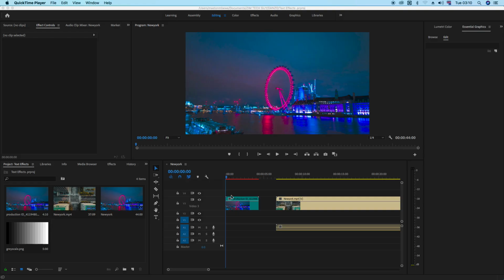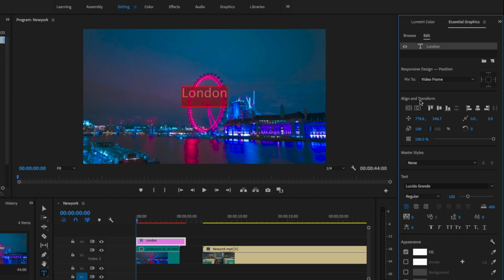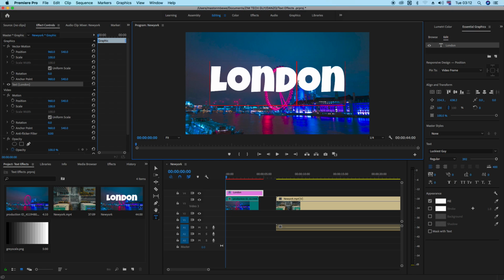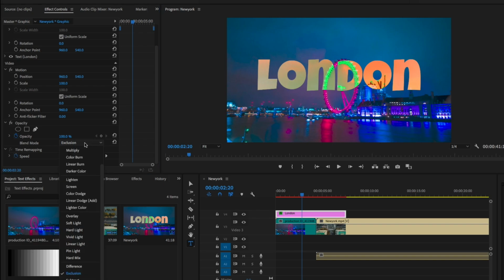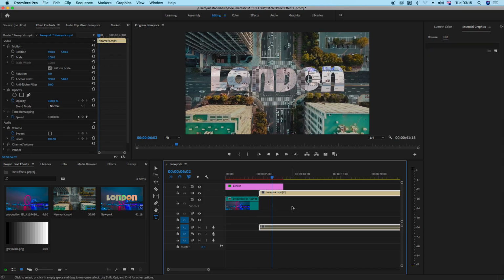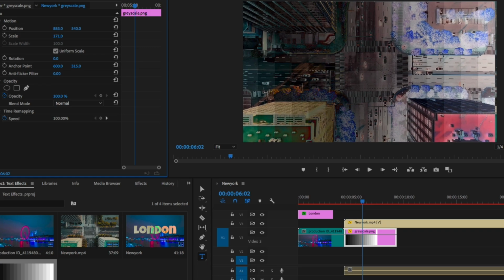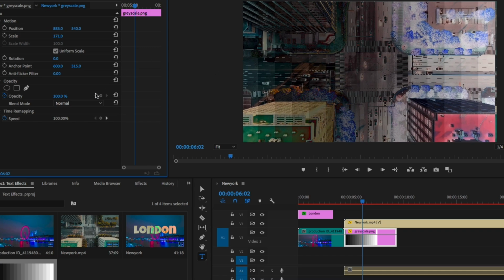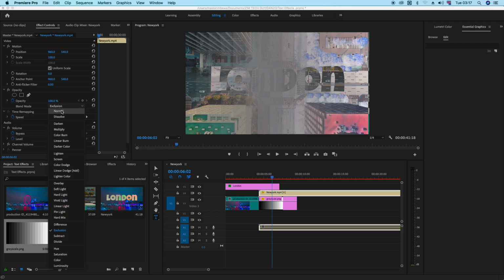Create this Easy Text Effect with just One Click in Premiere Pro CC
In this Premiere Pro CC tutorial i show how you can create a unique text effect using one click. This video if those who are starting out in premiere pro cc or are just looking to create unique looks in video editing journey.

So if you are looking for a text effect tutorial in premiere pro this is a good place to start.